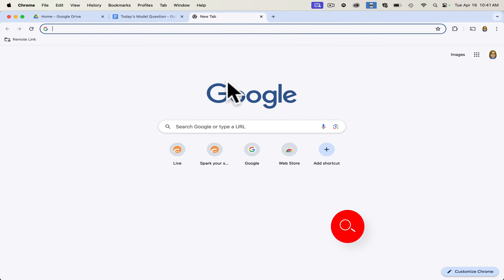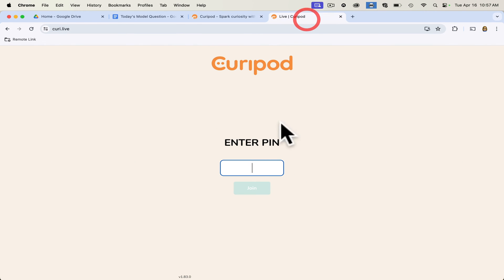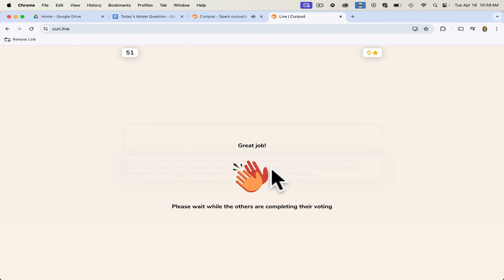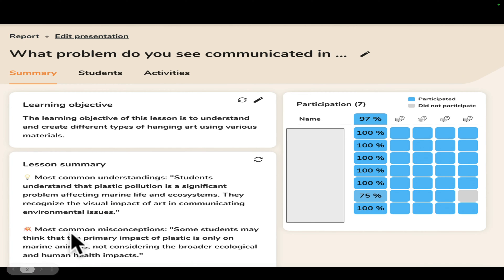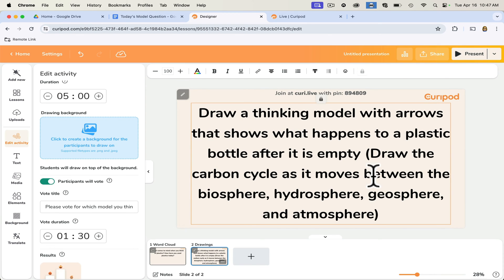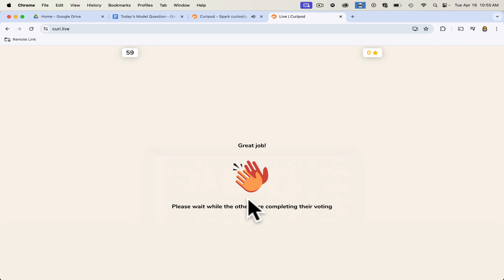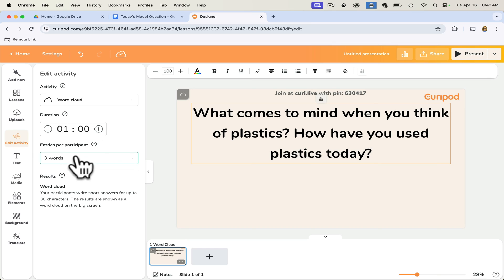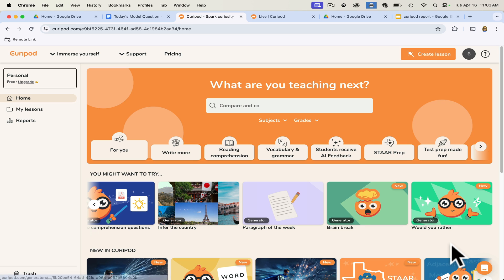Using Curipod To Deliver Engaging & Student Centered Lessons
Watch as Ms. Kotska demonstrates how she utilizes Curipod in her student-centered lessons.  Learn how she uses the open question student voting feature to give student agency.  Take a look at how to create student word clouds to using the drawing question feature to create interactive lessons and review sessions.